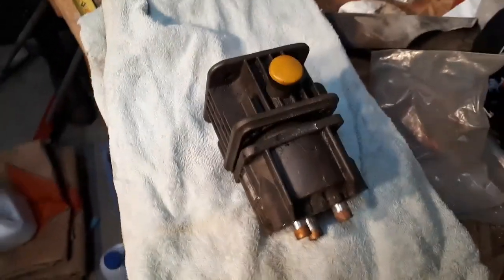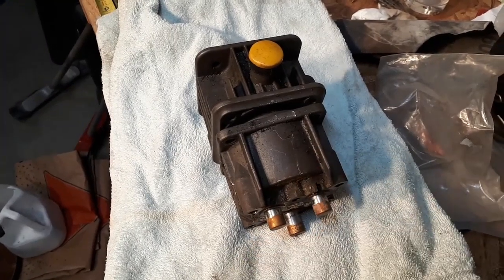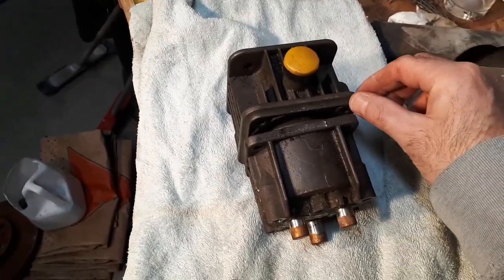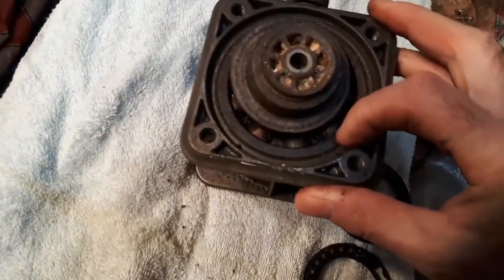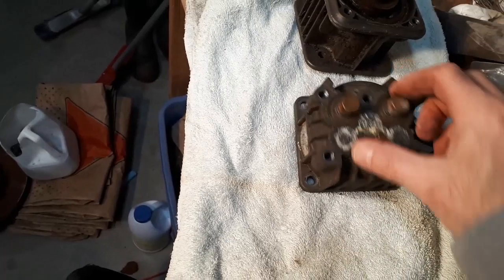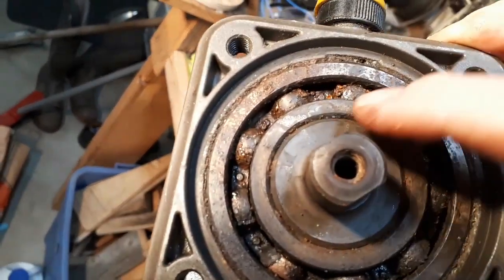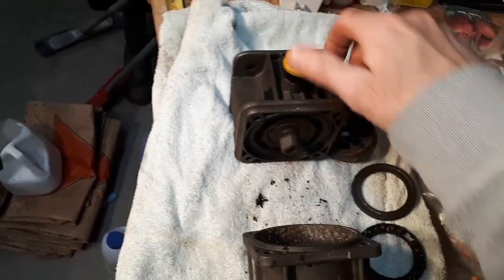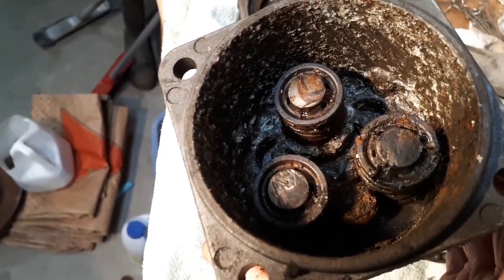Mackcove Pressure Washer Pump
Remenber to change the Pump oil in your Pressure Washer Pump !!!